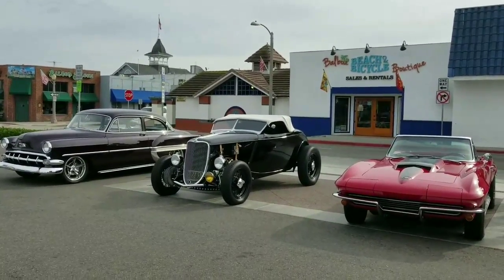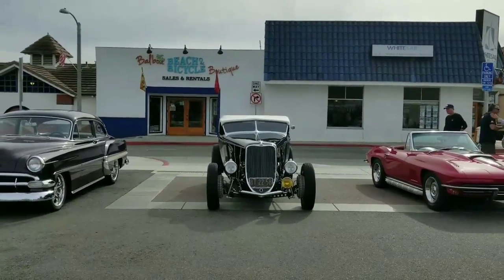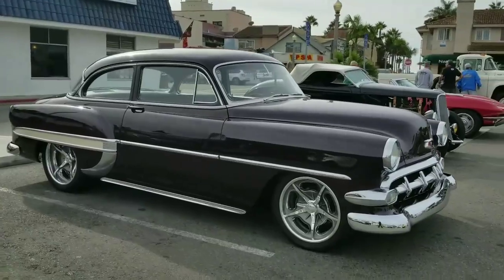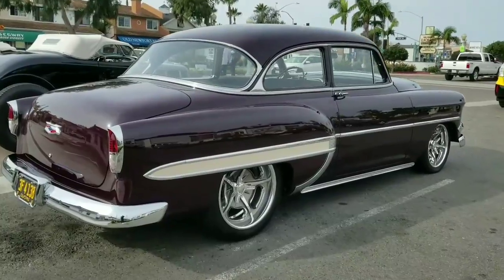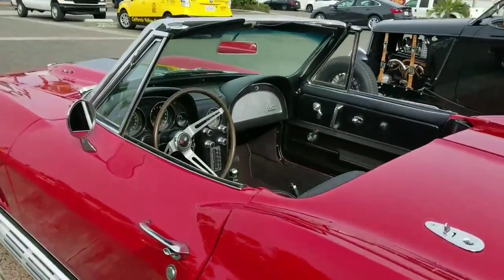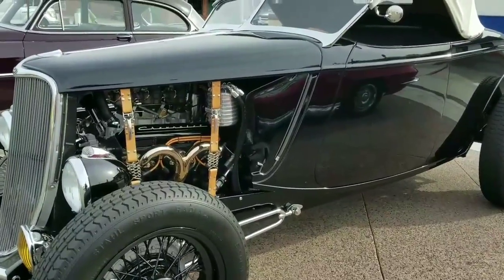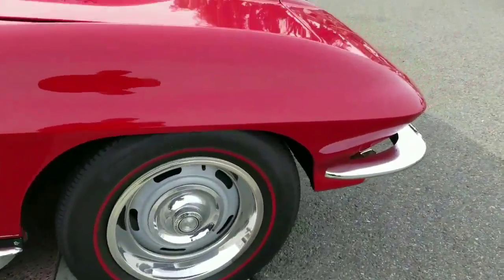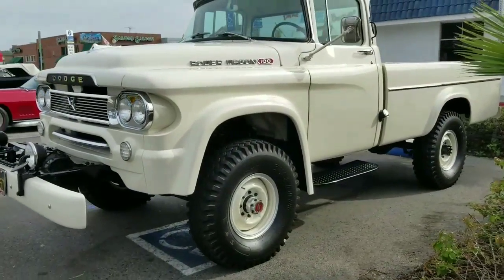"Balboa Funzone Shoot" Resto-Mods Hot Rod and Sports Car